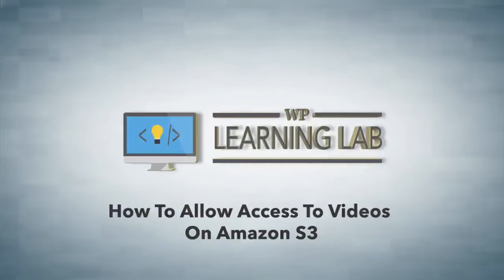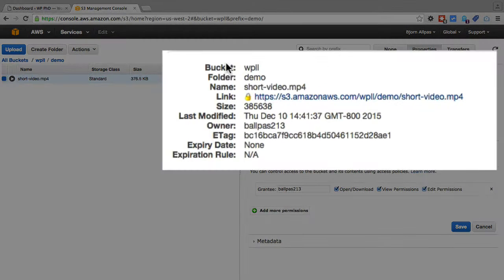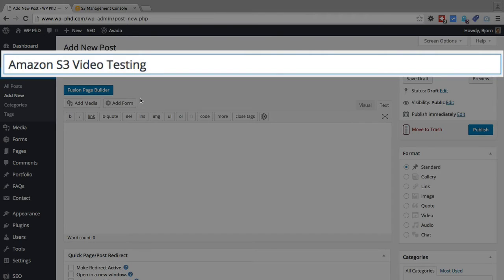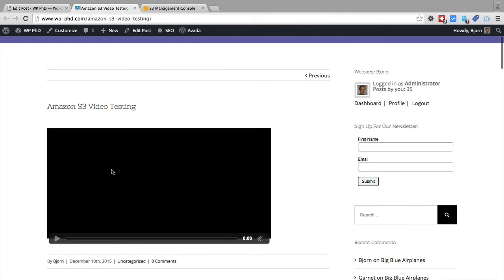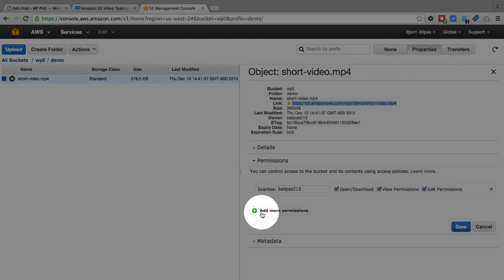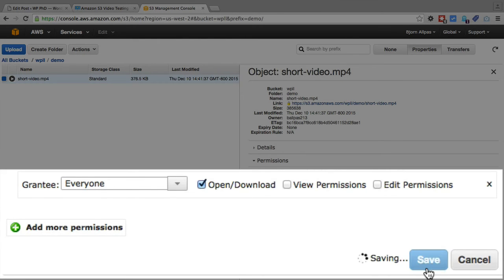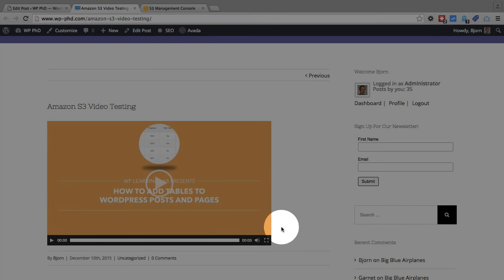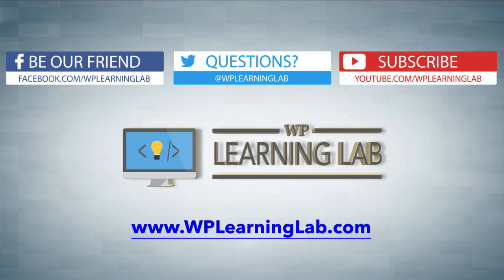Embed & Allow Access To Amazon S3 Video The Quick & Easy Way | WP Learning Lab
Using Amazon S3 to host your videos is smart move.  In case you didn't know, you can also keep your audio files, PDFs and images there as well.

By using Amazon S3 your visitors will enjoy faster load times than if you were hosting files on your hosting server.  And your hosting server will enjoy less bandwidth usage because the big media files are being served from Amazon S3.

There is one tricky thing though. Once you upload a file into a "bucket" on S3, it's not immediately clear where to get to link and once you get the link, how to allow people to access it.  That's where this video comes in!

I'm going to assume you already have your video uploaded into your S3 account.  If you don't then check out this video tutorial:

Once the video is in S3, click on it.

Then in the top right of the browser click on Properties.  You see a list of file attributes include the URL for the video.  You can copy that URL and embed it into your WordPress site.  If you need help with embedding amazon S3 videos check out this tutorial

If you try to view the video you just embedded you will likely get an error or it won't play.  That's because the permissions haven't been set corrected.

Head back to your Amazon S3 account and click on the video file.  Then click on the Properties tab again.  Below the file attributes list you will see a Permissions section.  If it's not open click on the word Permissions to open it.

There will be a permission already set to your Amazon S3 user name, which means that currently only you can access and view the files.

We need to add another permission.

Click on the Add New Permission button.  From the dropdown choose Everyone and then check the Open/Download checkbox.  Leave the other two checkboxes unchecked. Then click on Save.

Now if you go back to the video you embedded on your website, refresh the page and click play it should work without any problems.

Once you get the hang of it adding videos to Amazon S3 is easy peasy and it provide a much better user experience for your visitors.  And a much easier day for your hosting server!